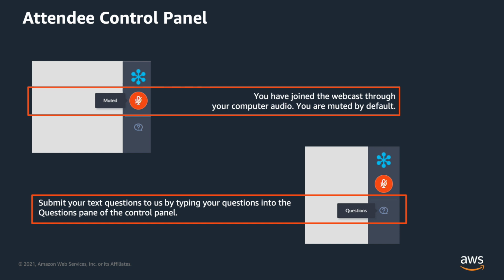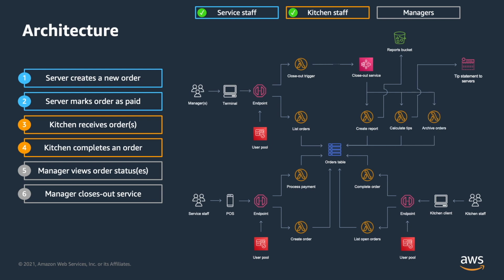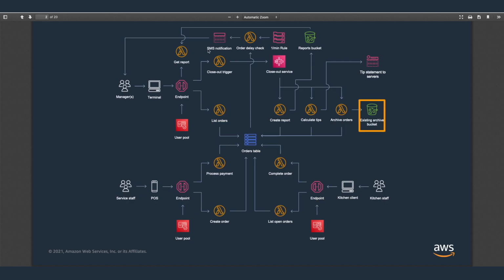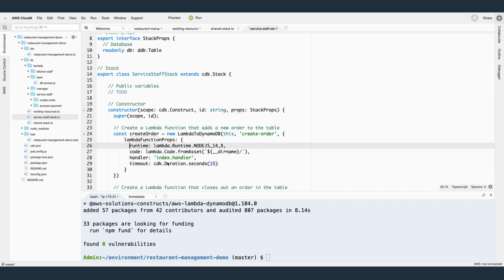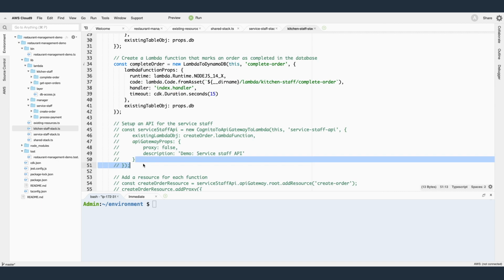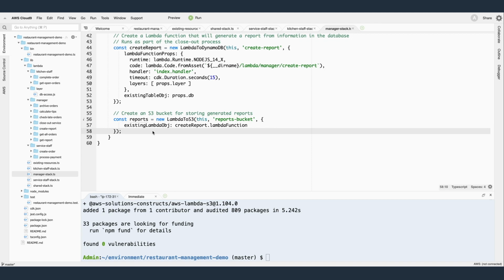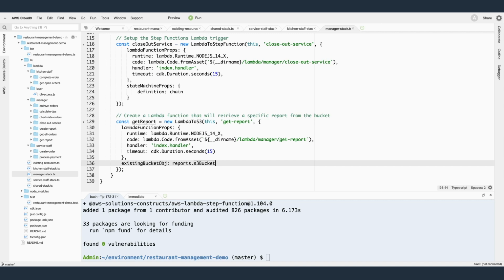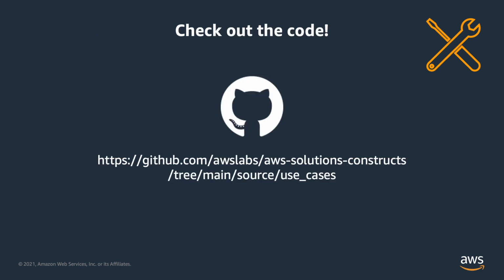Beyond Prototypes: Real World Applications with AWS Solutions Constructs | AWS Events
While AWS Solutions Constructs help create high quality prototypes in record time, they are just as powerful creating large, production applications. Join Ryan Hayes, AWS Solutions Developer, in this webinar as he introduces the architecture for a business application with multiple user types, each with multiple use cases, and use Solutions Constructs to implement the entire architecture.

Start building with AWS Solutions Constructs